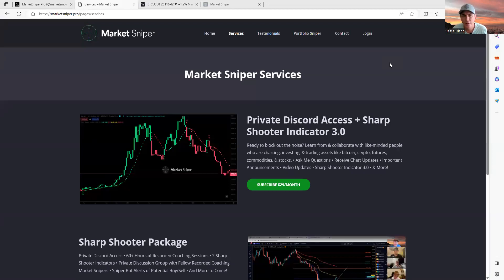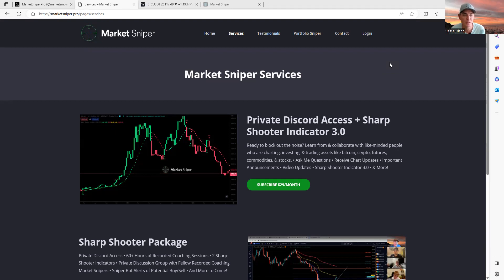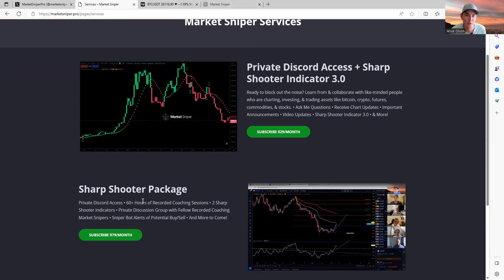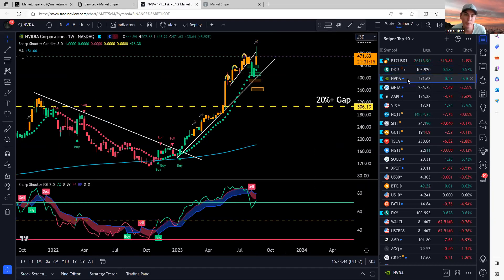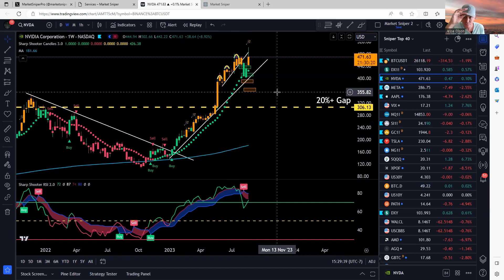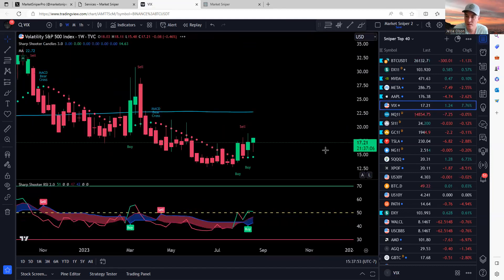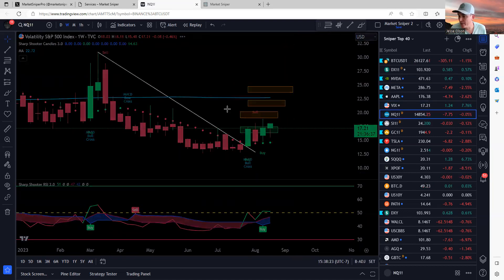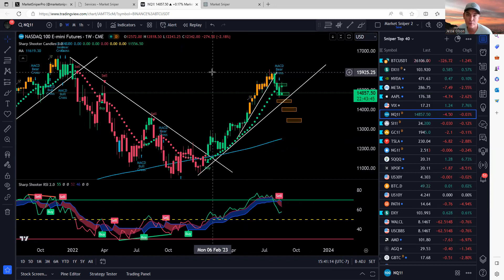NASDAQ Crashing on the weekly chart?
Maybe it's not crashing but there are several reasons why we could see a mid to longer term correction.